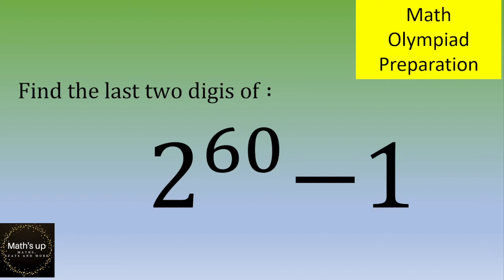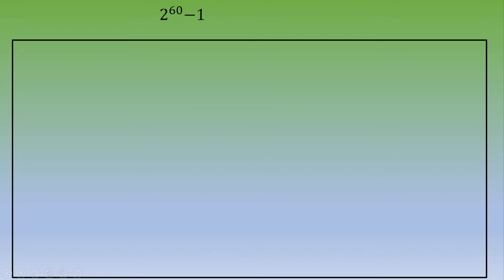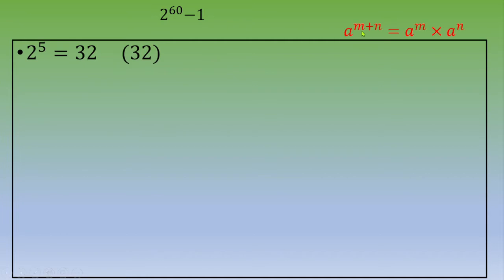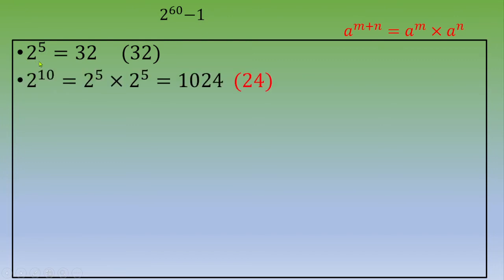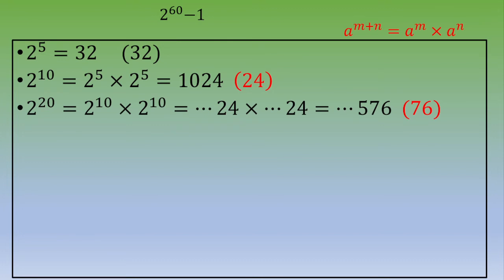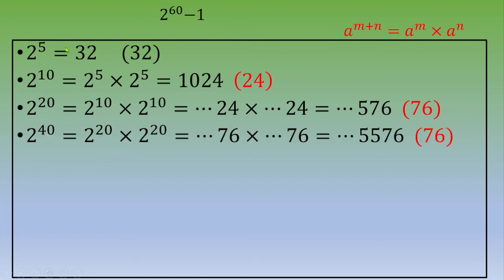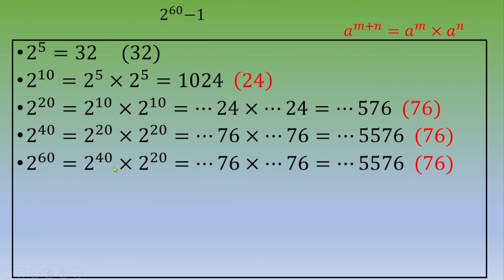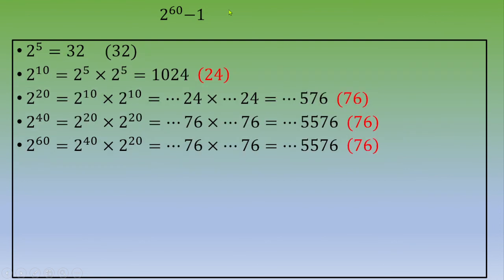Math Olympiad Preparation: can you find the last 2 digits?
● A few Topics Covered in this Video:
1. reasoning
2. power rules
3. factor

Math Olympiad Preparation:Can you solve the given equation if X and Y are  integers.